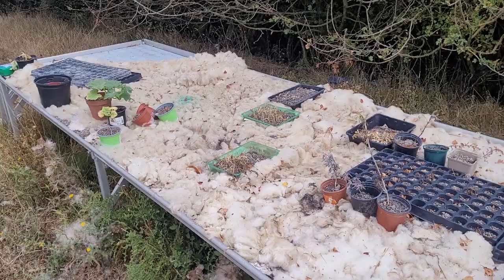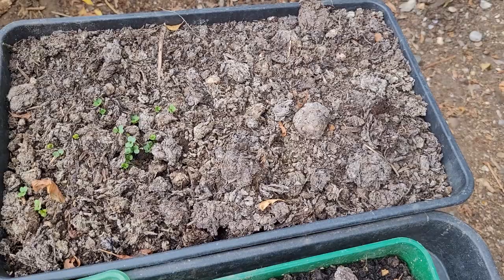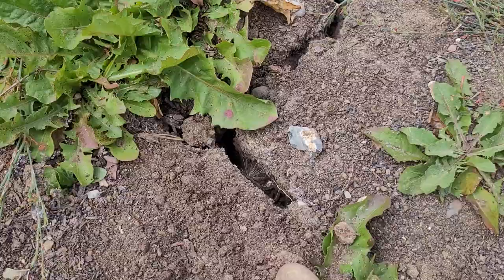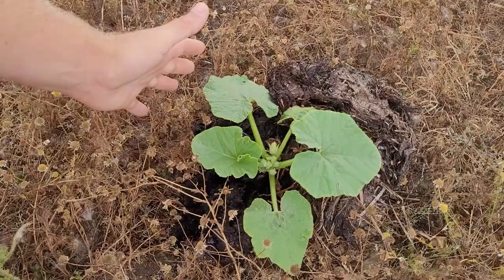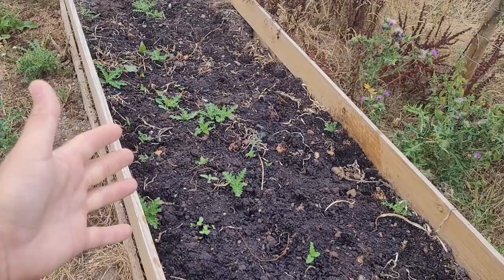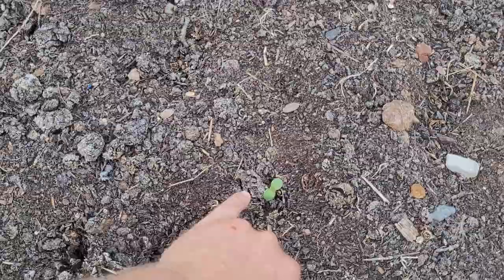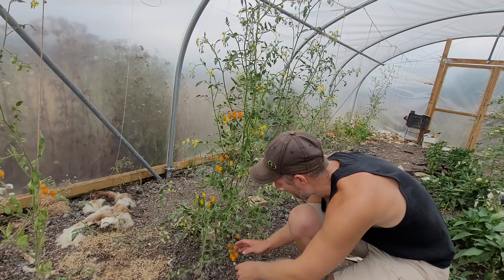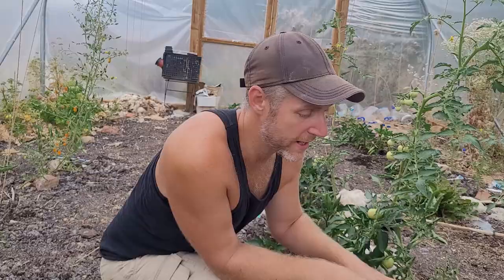Extending the Market Farm Season for Fall | Farming the Four Seasons - Summer (Day 11)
Enjoyed the video? Please consider Buying Me A Coffee.

🐖 FOLLOW OUR JOURNEY ON SOCIAL 🐖

🐥 SEE THE MERCH 🐥

PRODUCTS I RECOMMEND